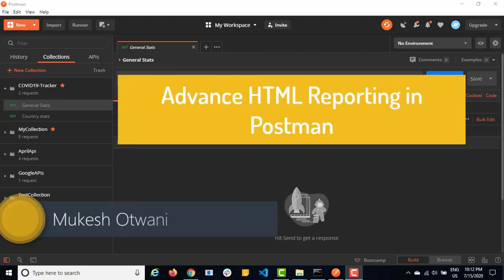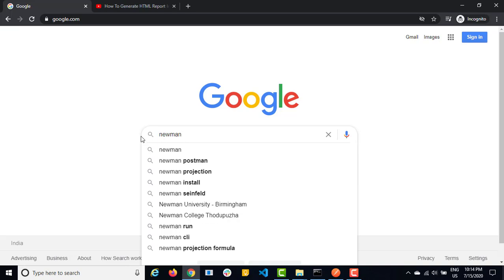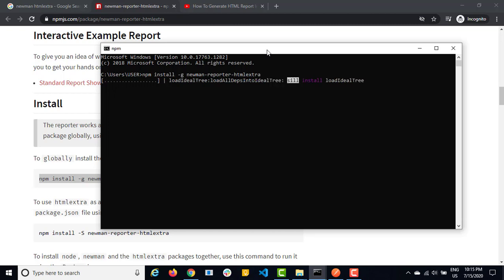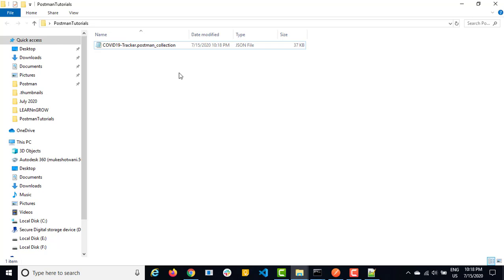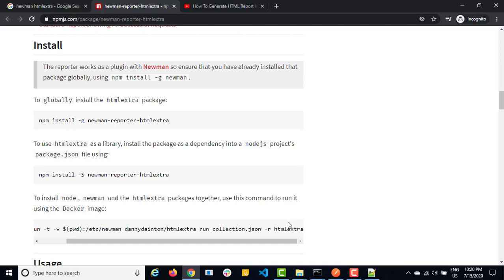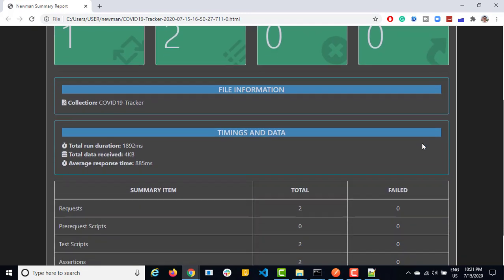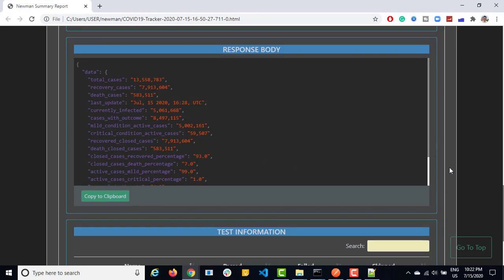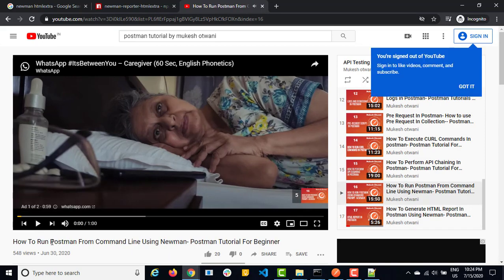Advance HTML Reporting In Postman using HTMLExtra- Postman Tutorial For Beginner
In this video, I will guide how to generate advance html report using newman.